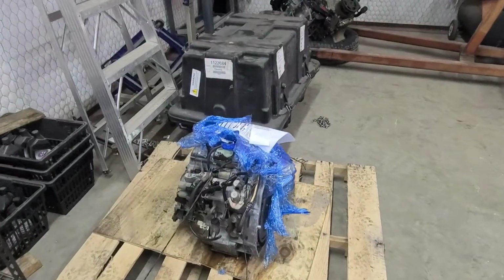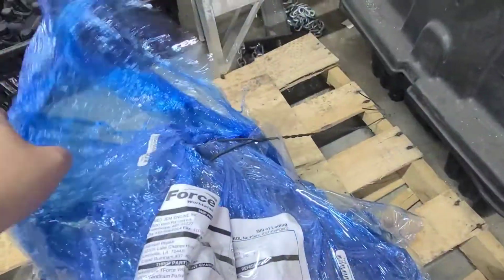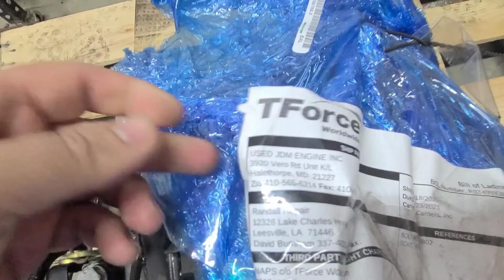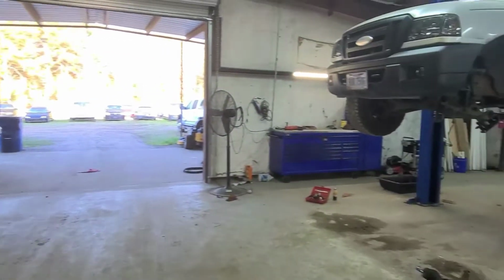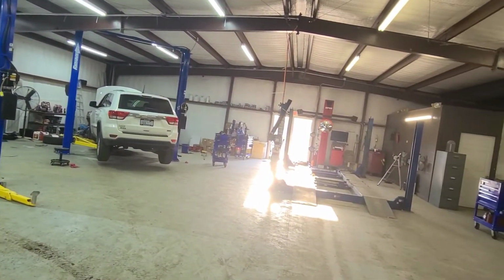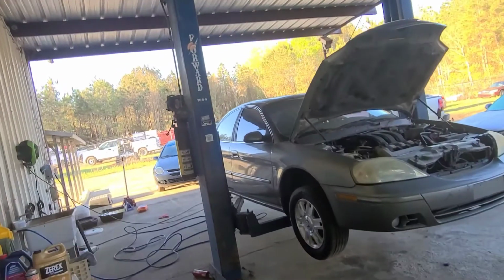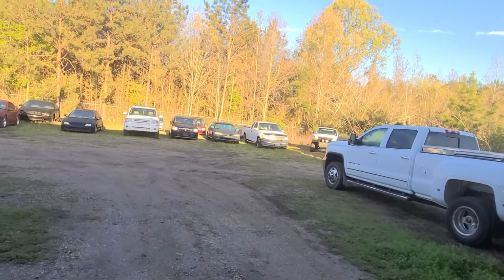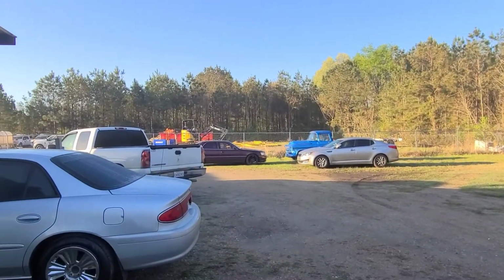fixing old faithfully and car meet